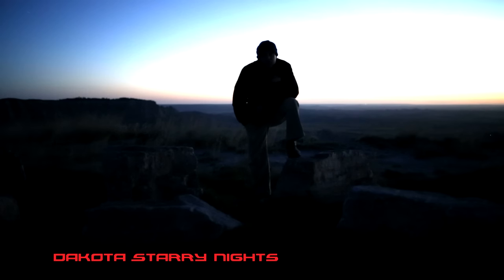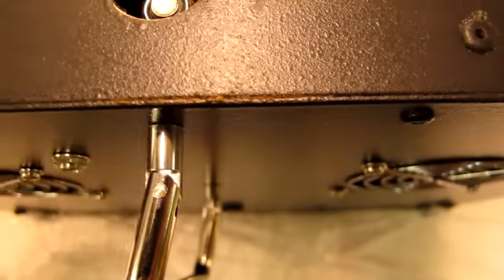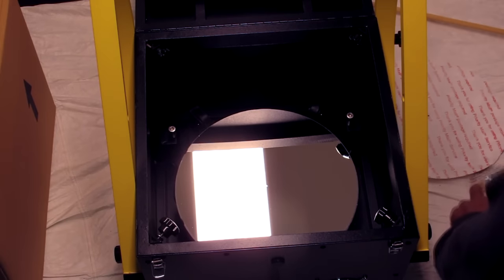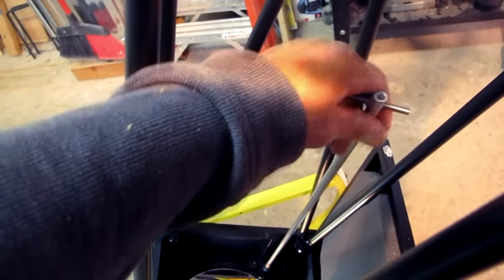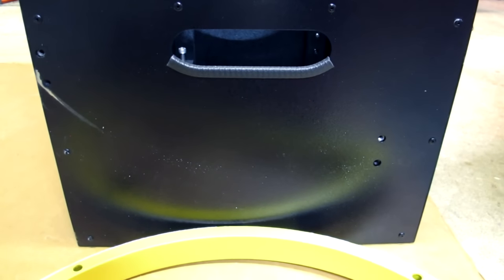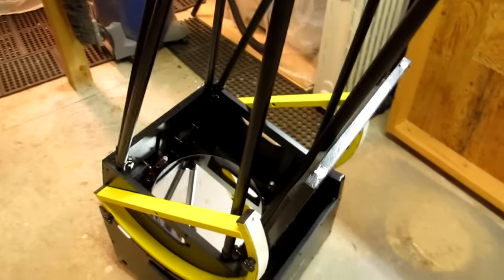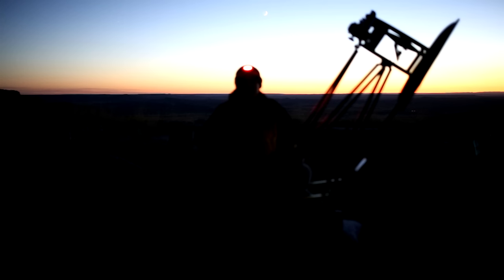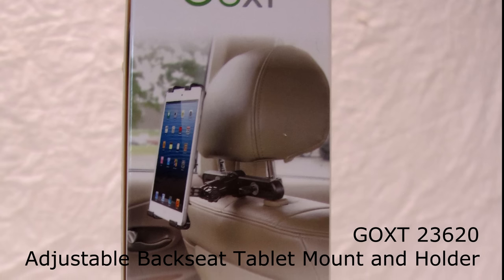Explore Scientific Ultra Light Dob Review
An in-depth review of the Explore Scientific Ultra Light Dob 12" (305mm).
NOTE: Initially I tried contacting Explore Scientific regarding the issues with the altitude movement but received no response.  I have since been contacted by Scott Roberts, President of Explorer Scientific.  Mr. Roberts assured me they are looking at ways to address the problems presented in this video to improve their Ultra Light Dob.